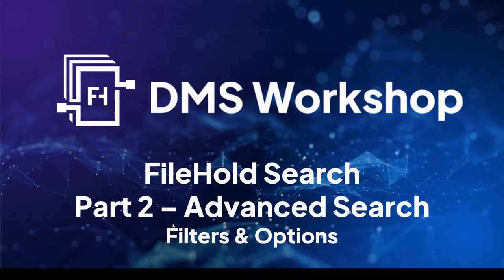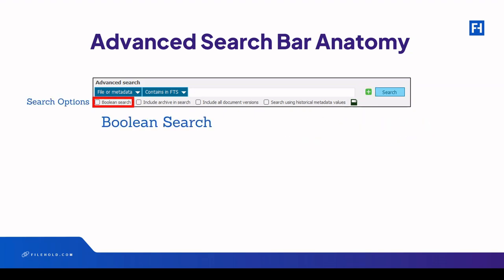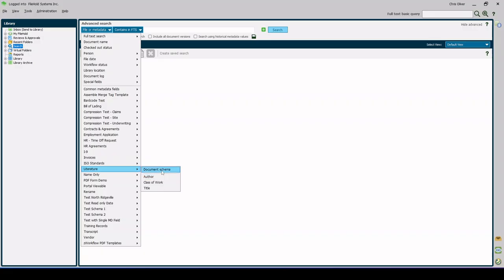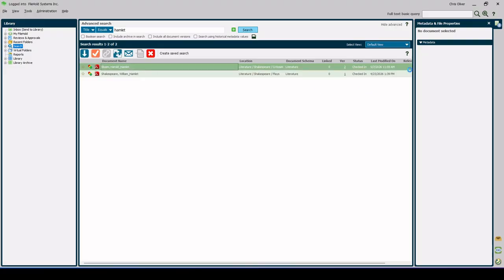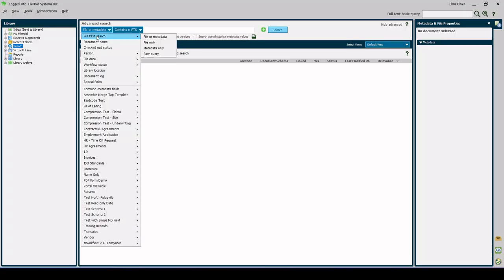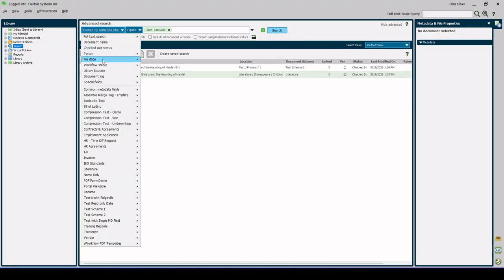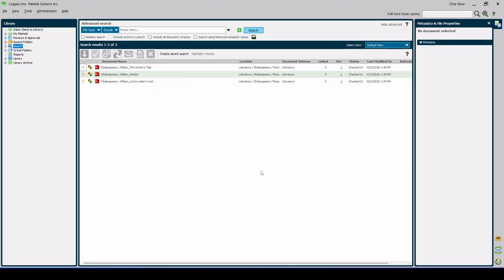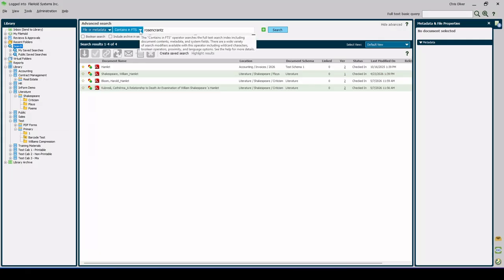FileHold DMS Workshop - Advanced Search (Search Part 2)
Now that we understand simple search, let's get deeper into filtering to find what you need. From learning the different areas of search to creating multi-layered and editable searches, this session will have you well on your way to finding what you need in FileHold!